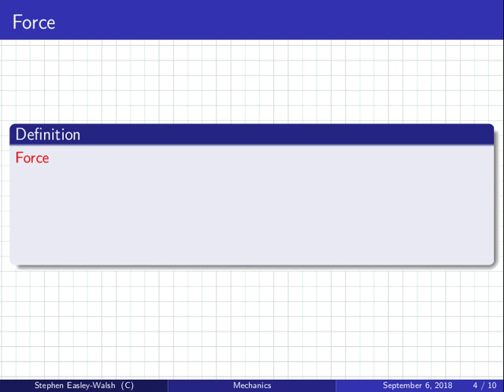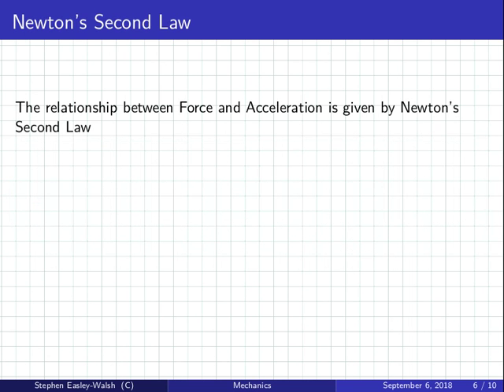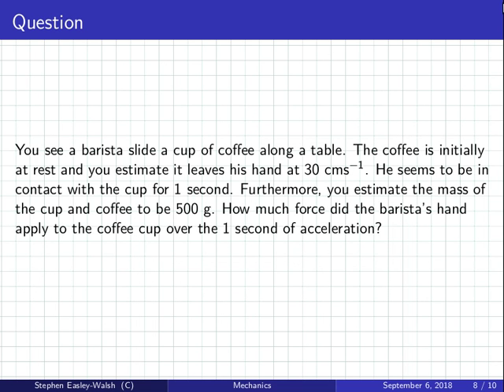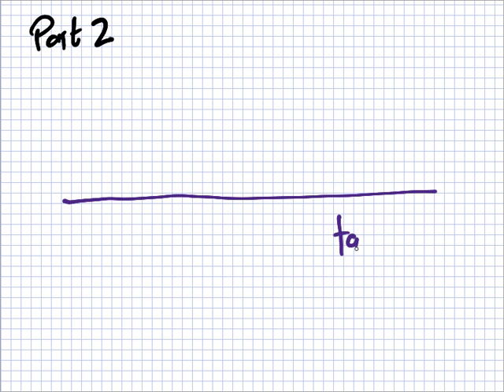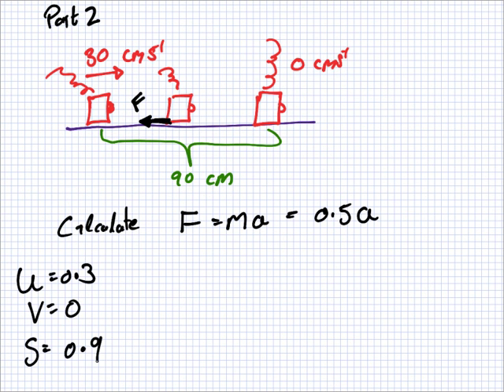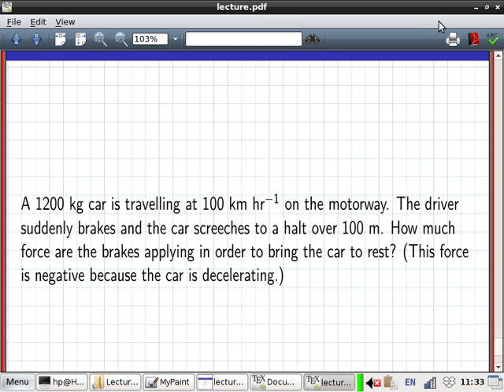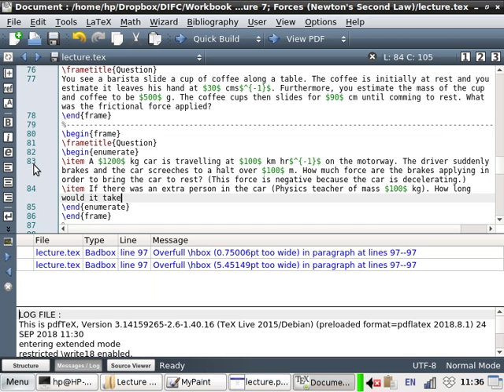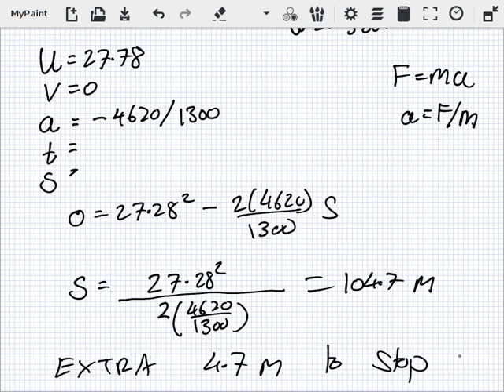Physics | 1819 Intake 1 | Lecture | Force (Newton's Second Law)